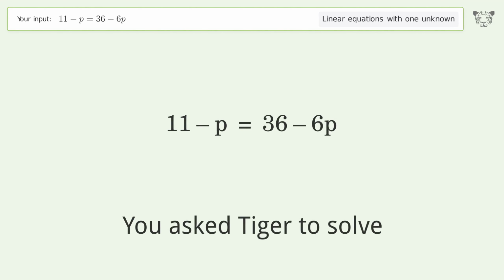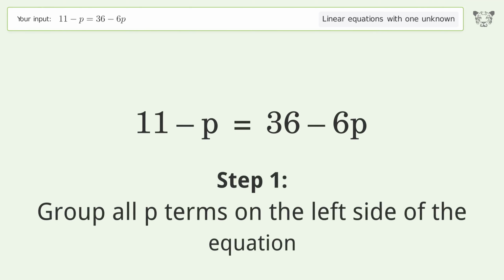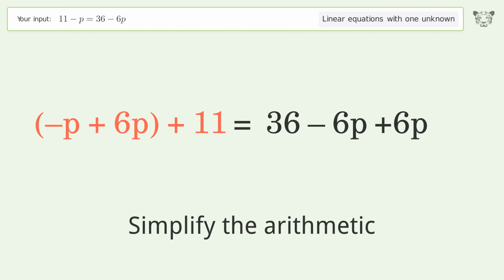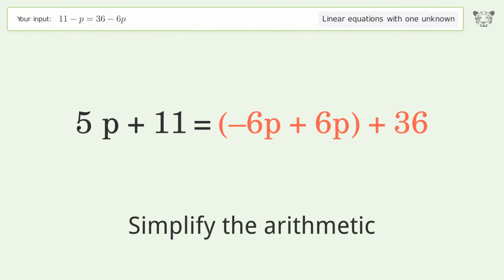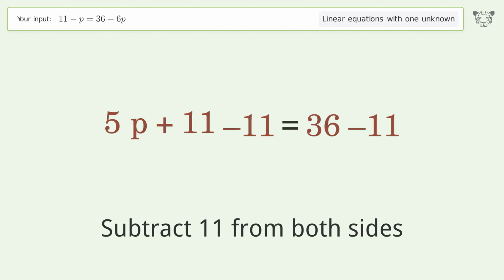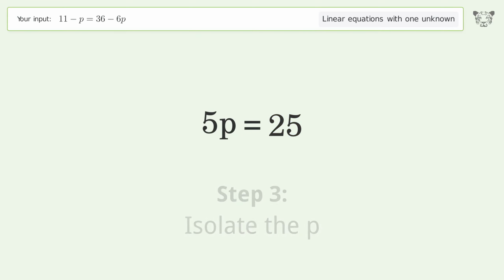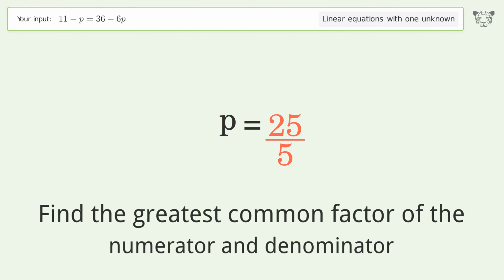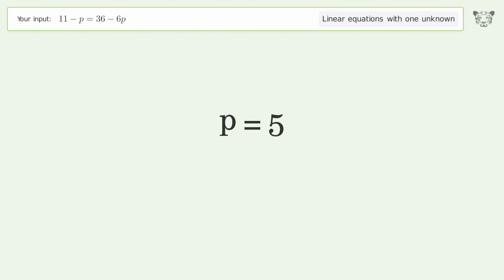Solve 11-p=36-6p: Linear Equation Video Solution | Tiger Algebra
Struggling with 11-p=36-6p? Watch our step-by-step video on Tiger Algebra to master this linear equation effortlessly. Also check out for more tips and tricks for dealing with linear equations with one unknown